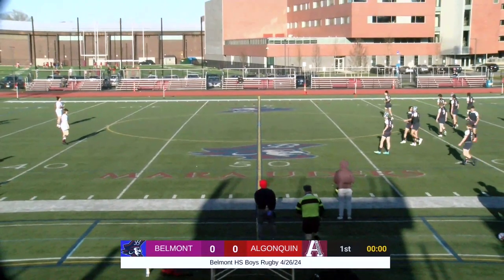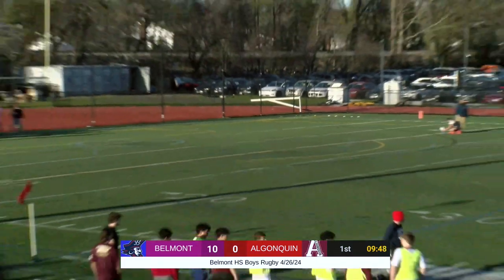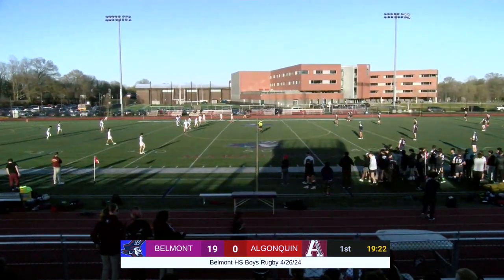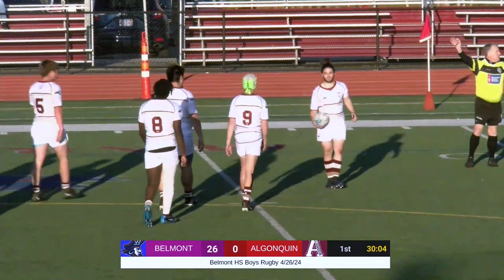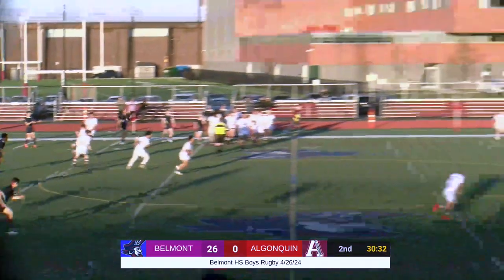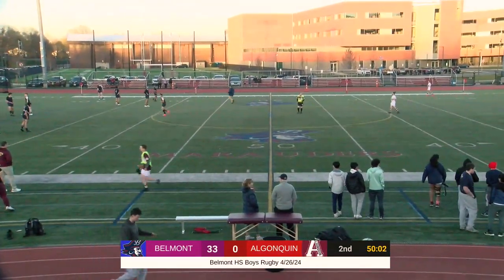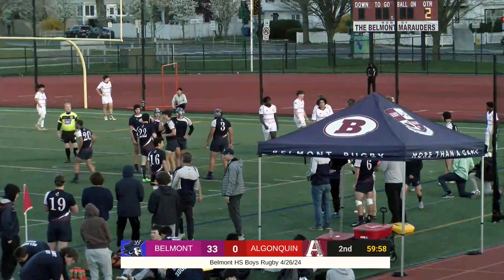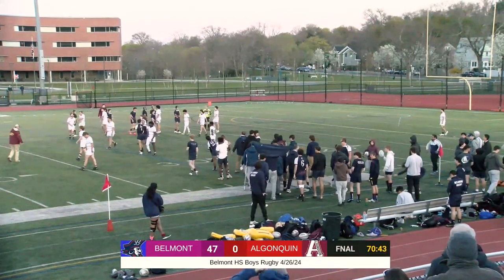Belmont HS Boys Varsity Rugby: Marauders vs Algonquin Titans, 04/26/24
Commentators: Peter Rosenmeier, Kate McCabe; Harris Field, Belmont MA; 01:16:05